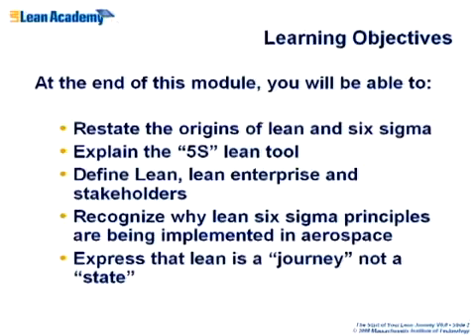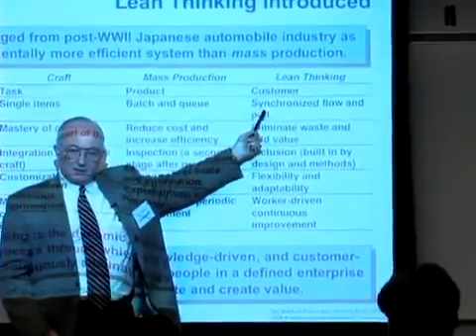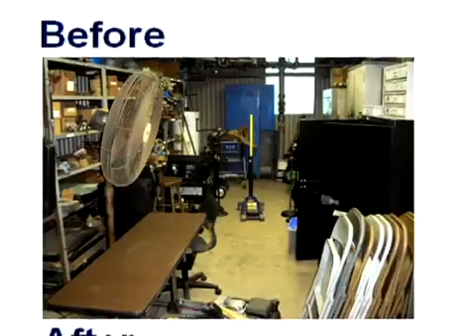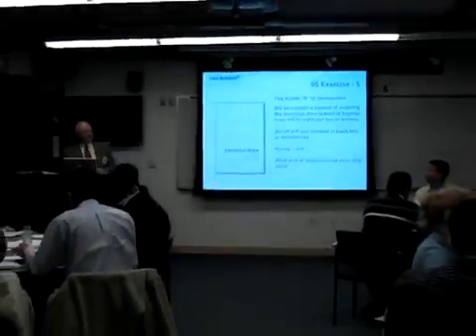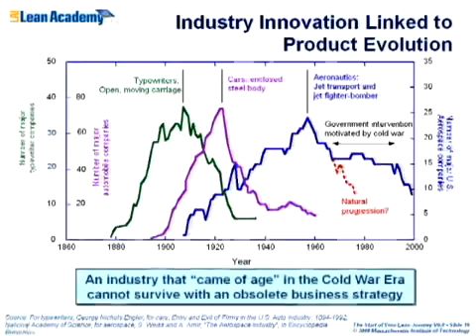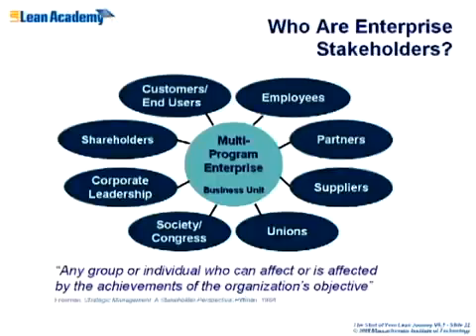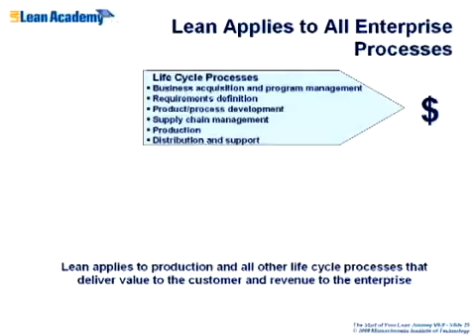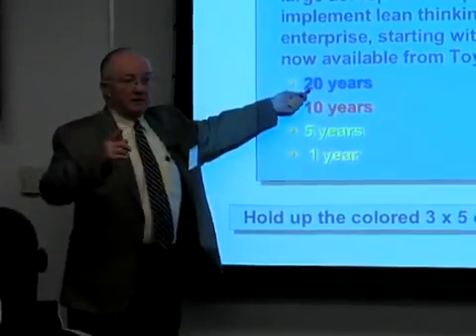Ses 1 2 MIT 16 660 Introduction to Lean Six Sigma Methods, January IAP 2008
Ses 1 2   MIT 16 660 Introduction to Lean Six Sigma Methods